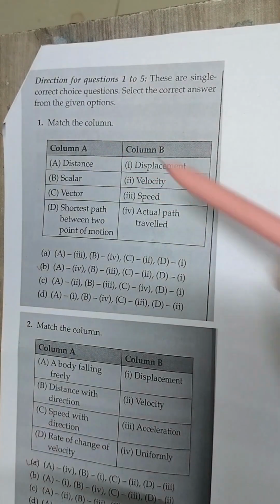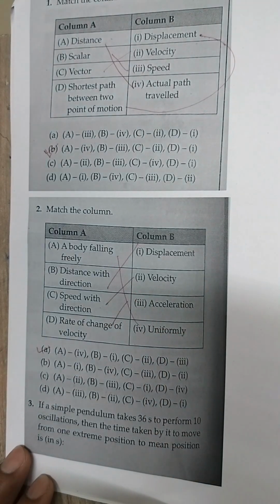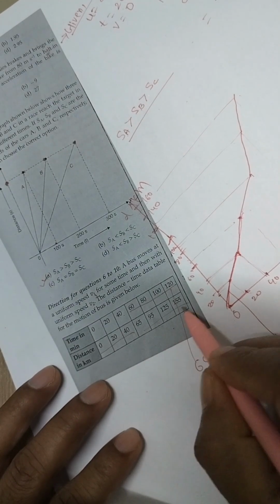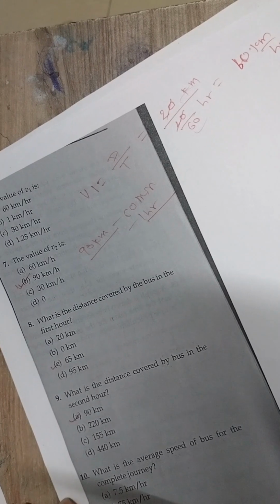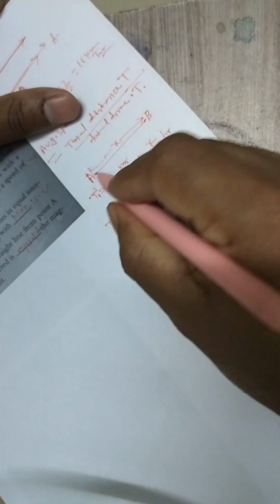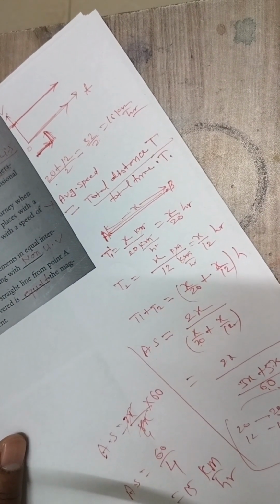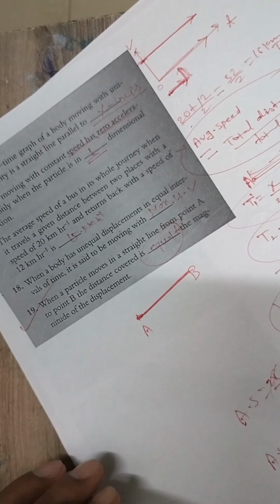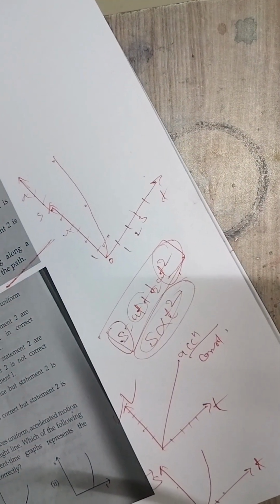Motion and Time Class 7 & 8 (Part - 3)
Physics#motion and Time#Class7#Class8